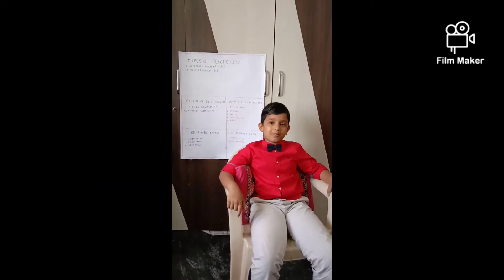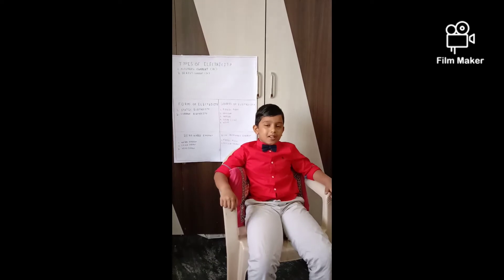Electricity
Forms of Electricity, sources of electricity,